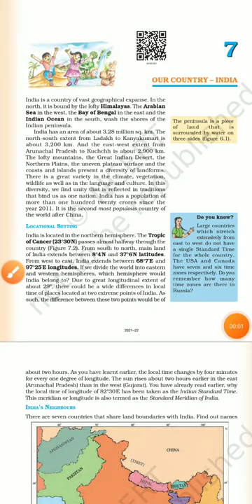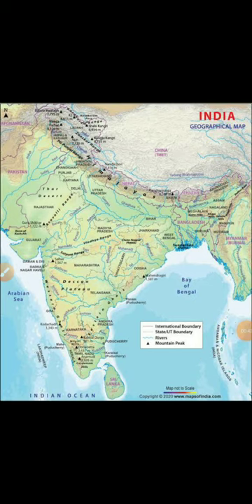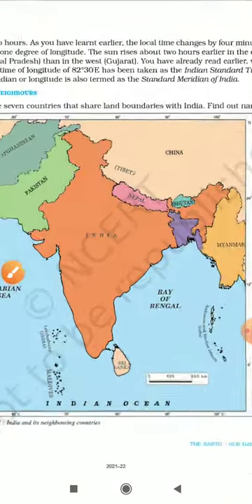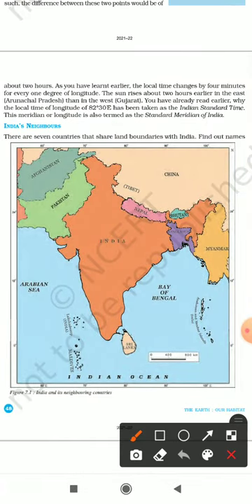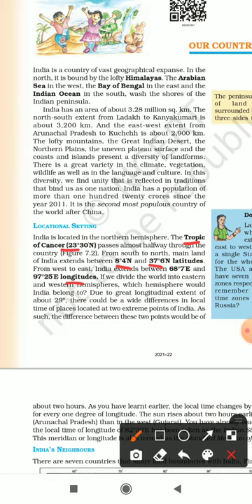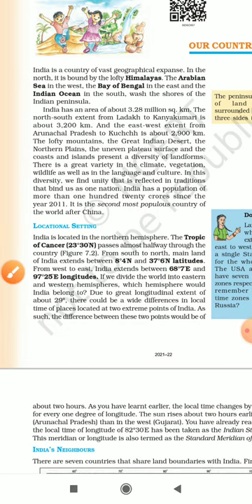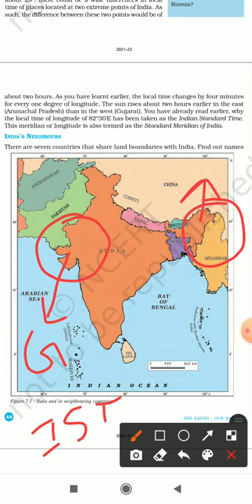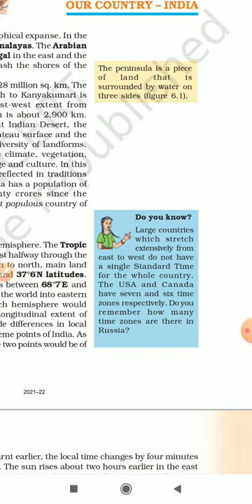Class-6 Geography. CHAPTER - 7 OUR COUNTRY INDIA. (part 1)